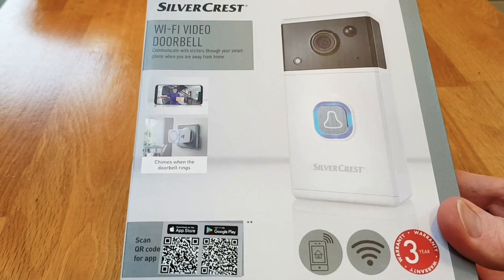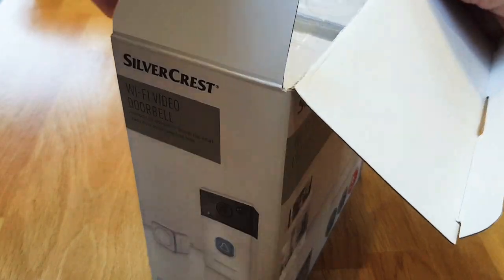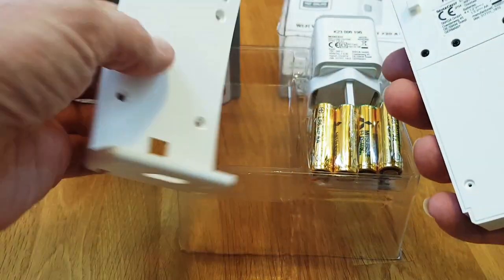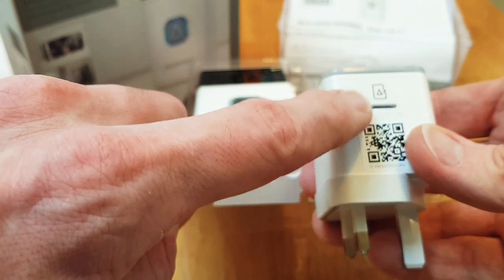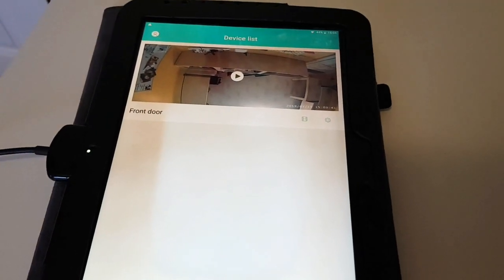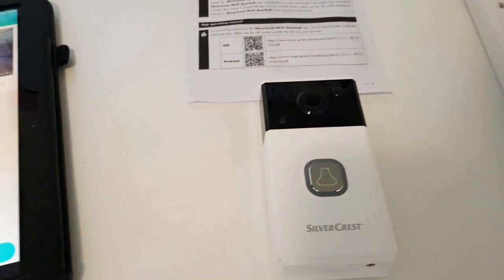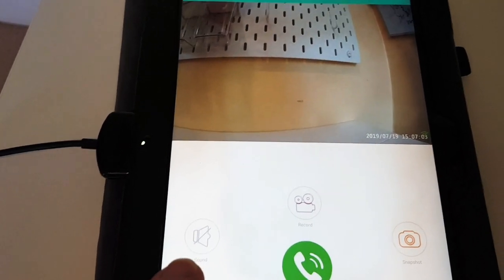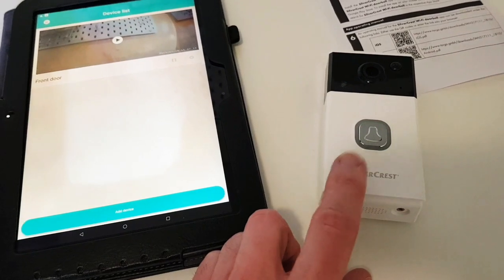Silvercrest Wi-Fi Video Doorbell from Lidl Review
This is an initial review of the Silvercrest Wi-Fi Video Doorbell (model is STWT 720 A1) which was available in-store at Lidl UK for £79.99. Here we'll look at what's in the box, how to setup and some of the features.

Overall it seems to be working ok so far. Video quality seems pretty good. For non rechargeable alkaline batteries it seems to last around 2-3 months (see below).

Also it appears to be a clone of the GOSCAM 5100ZJ WiFi Video Doorbell:

Notice in the descriptions for the GOSCAM it talks about up to 6 months battery life (unlikely). I also tried the GOSCAM app but couldn't get it to work.

Problems

1. Every week or so the doorbell stops working. Seems the doorbell drops the connection with the base unit. The ringer does nothing, no notifications etc. To fix you either need to re-pair the doorbell with the base unit (hold buttons down on both the doorbell & base unit) or power off & on the base unit. Also manage to get it to reconnect by toggling motion sensor setting in the app. But not sure if this works every time.
UPDATE: Since replacing the batteries 2nd time this seems to be ok now. I suspect the cheap batteries that came with the bell was causing the drop outs.
2. Delay or no notification on the phone when someone rings. Seems to be random really. My phone has background data etc switched on for the app but still think the app has issues waking the phone.

Battery Level

Here's the results for the battery level. Device comes with 4 AA (non rechargeable) batteries. Doorbell has motion sensor deactivated due to false alarms and battery drain.

Week 9 - Showing as 4 bars (occasional low battery message)
Week 10 - Showing as 4 bars (low battery message more frequent)
Week 11 - Showing as 3 bars but camera longer working. Changed batteries.

So got about 2½ months out of the batteries. Not quite the claimed 6 months!

UPDATE #1: 2nd set of batteries lasted 15 weeks (Aldi non-rechargeable)
UPDATE #2: Tried a set of NiMH (rechargeable) batteries (2000ma) and the doorbell wouldn't not work correctly. It kept dropping the connection to the base unit. I eventually gave up and went back to non-chargeable. It makes me think the lower voltage (1.2v) of rechargeable batteries causes problems, i.e. doorbell can't work with lower voltages, i.e. less than 5v.